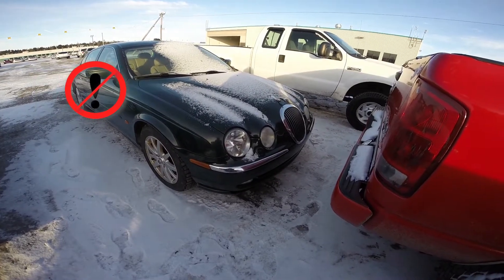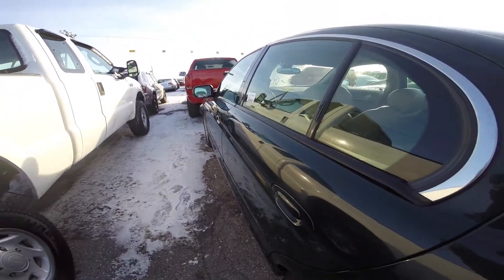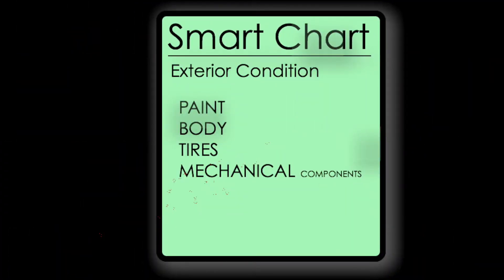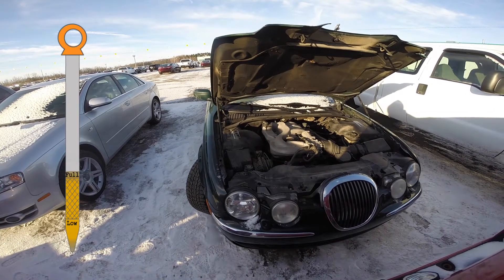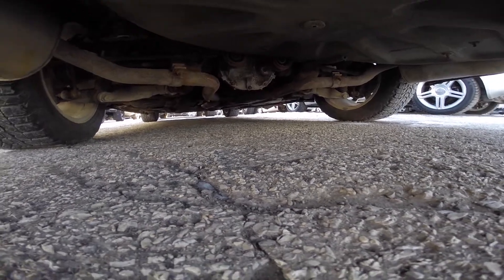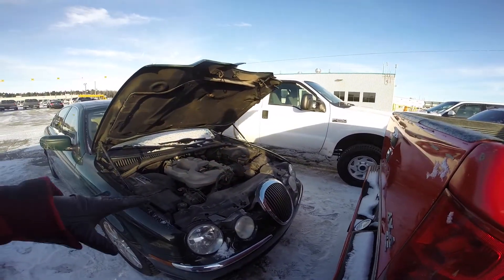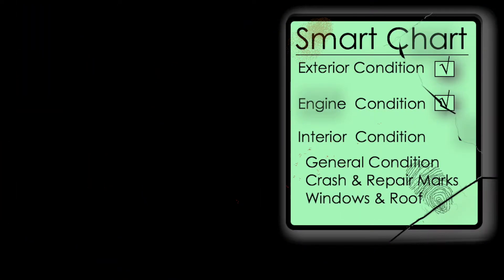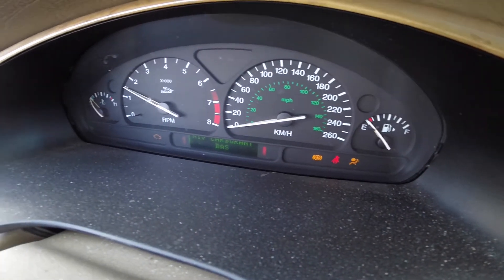Jaguar S-Type /// Tips on Buying Used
Lemony Tricked used to get scammed all the time buying cars
He didn't want. He than was urged to cram in books.And Today He never gets pinched again.

No doubt you should always take your car to a reliable mechanic to check it out for you. But that still cost money, so you need to be absolutely convinced the car is worth it anyway. In here you'll find everything you need to build up a strong CaseFile around any car which is tempting.

*** All cars shown are for sale. We are based in Montreal, Canada But can help you ship anywhere in the world.
*** Note that you'll receive detailed information and video's before you have to make any payment.